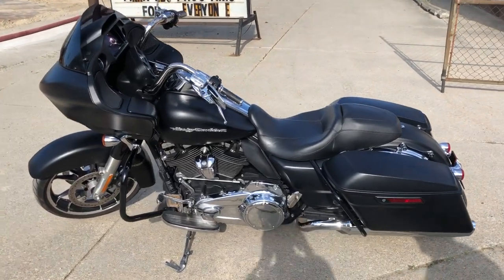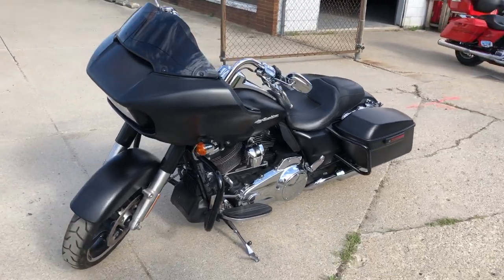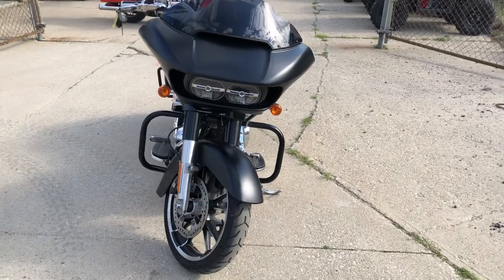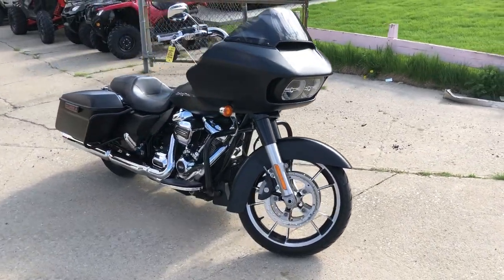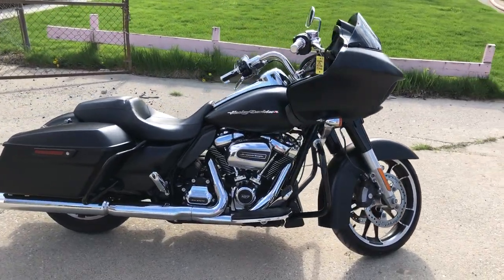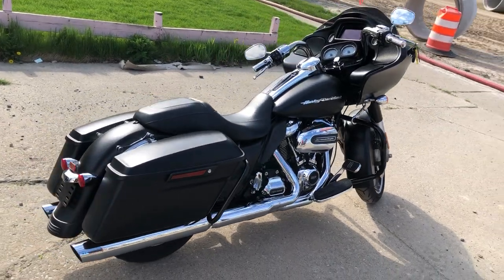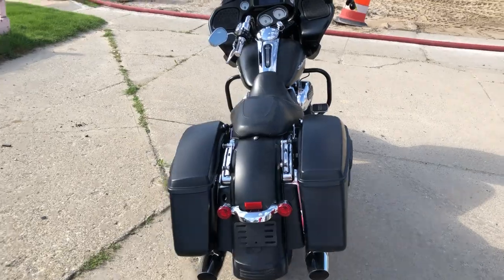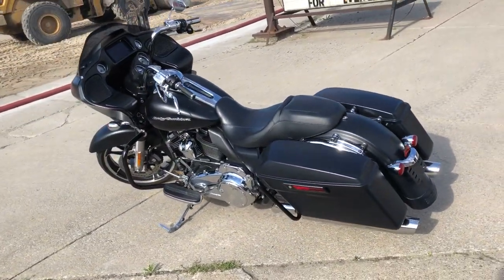USED 2019 HARLEY ROAD GLIDE CUSTOM FOR SALE, IN MI WITH BLACK DENIM PAINT